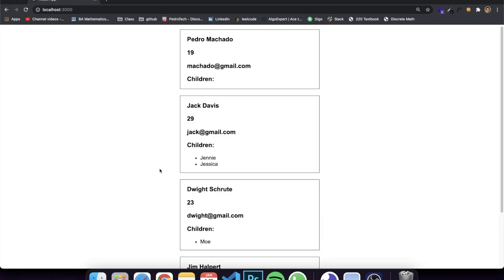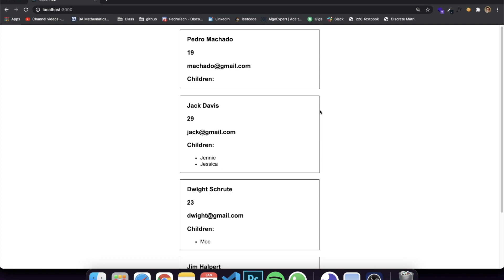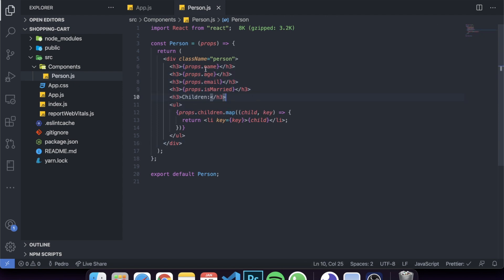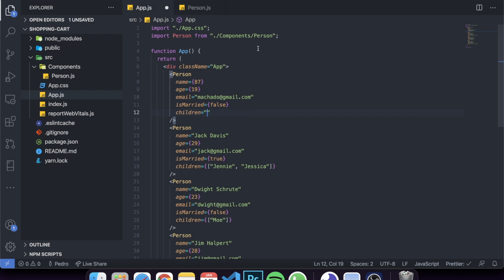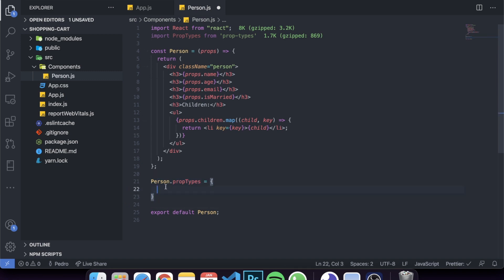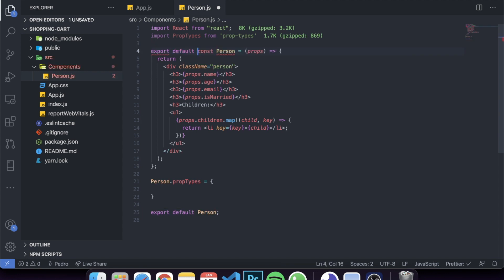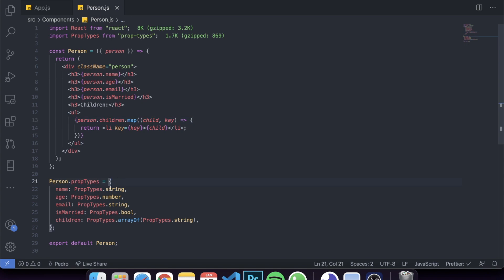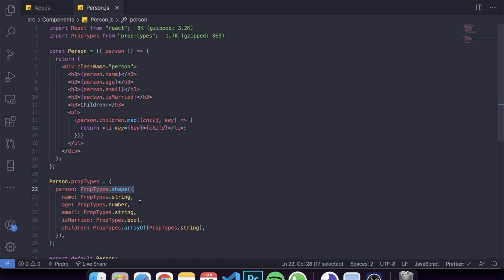PropTypes in React JS Tutorial - React Props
In this video I will teach you guys how to define types for your props using the prop-types library. This allows you to validate data coming into your components by predefining their types.